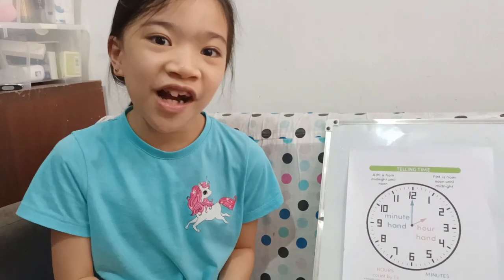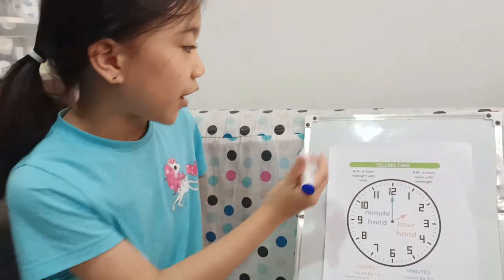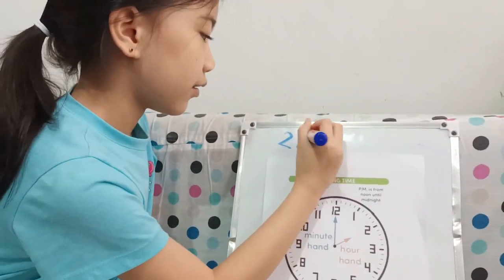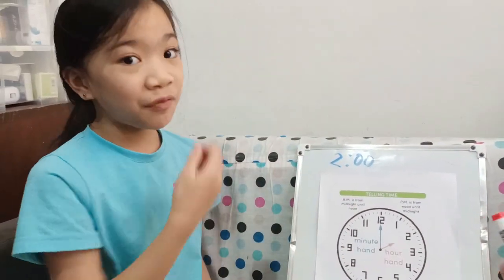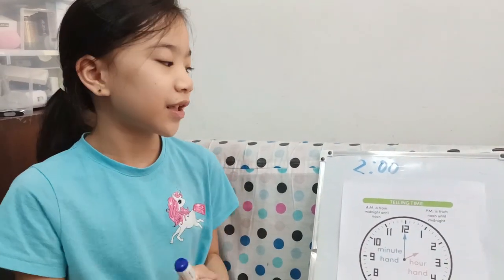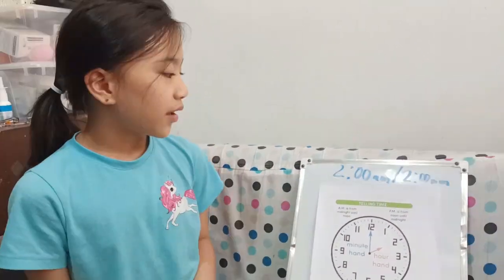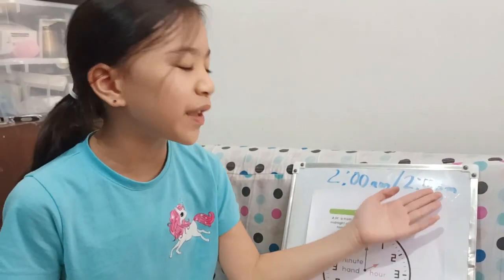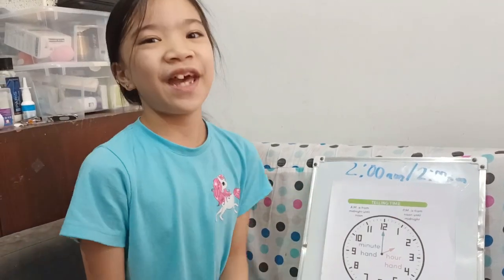Telling Time | How To Act Like A Teacher by Ate Iya and Alex As Student | Performance Task in Math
Final Performance Task in Math
Please watch Sofia Adah acts like a Math Teacher and Telling Time is the topic.
With special participation of Shaylla Alexxa acts as a student.